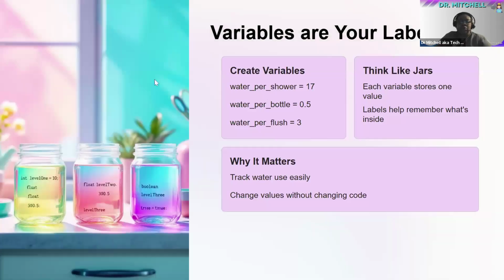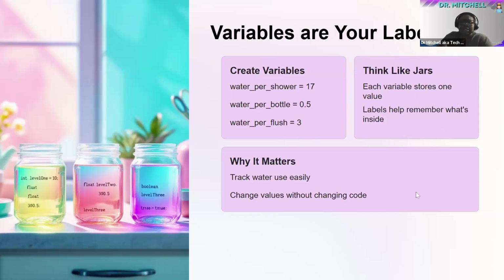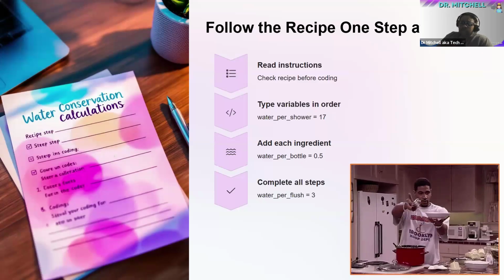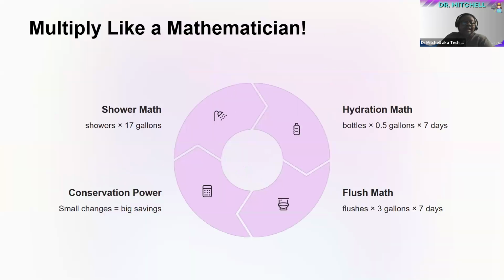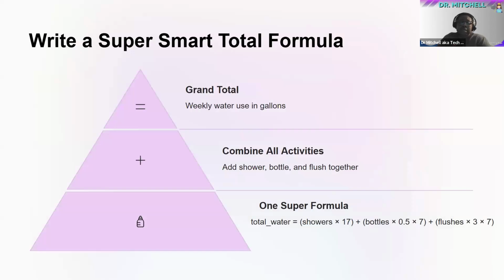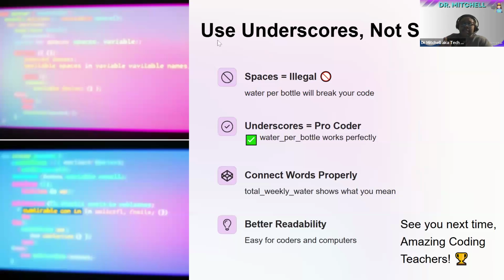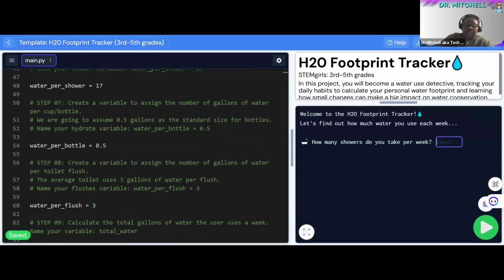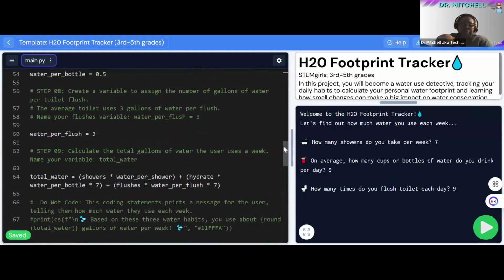Coding Challenge #03:Calculations for Conservation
Dive Deeper with Variables and Math
Variables: Consider variables like labeled jars that store important data, like numbers. This week, we’ll store:
The number of showers someone takes
How many bottles of water do they drink
Laundry loads
Toilet flushes… and even how much water each of those uses!
We collect this information from users using input() from last week and turn it into numbers with int to do our math.
Math with Variables: Each activity has an average water usage: